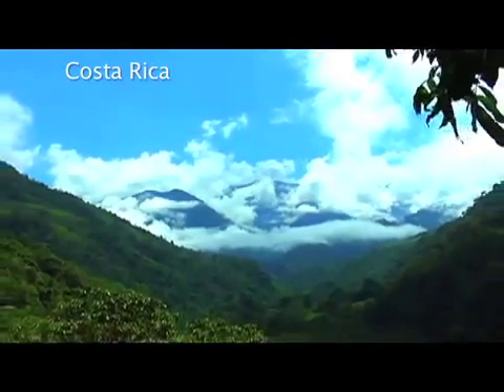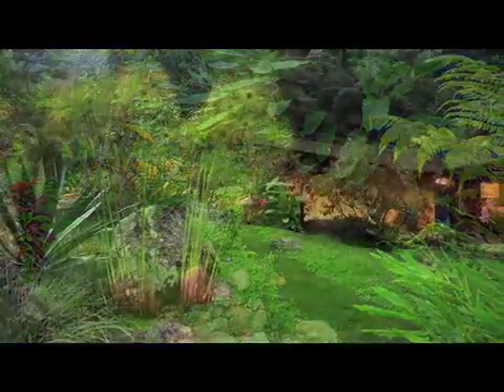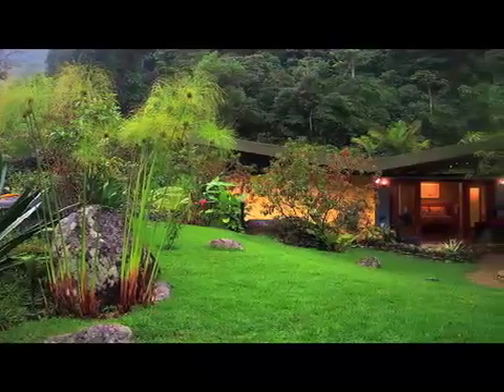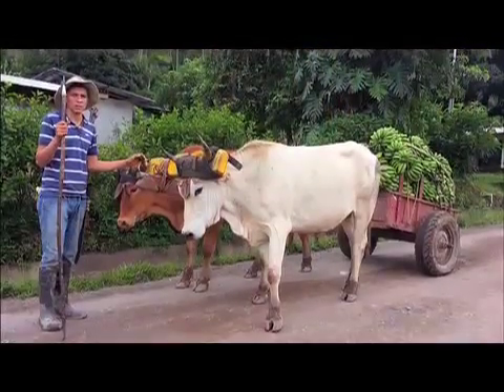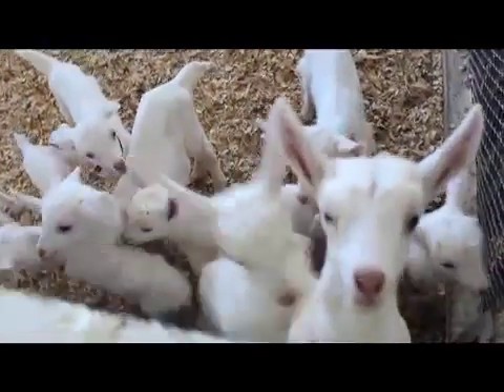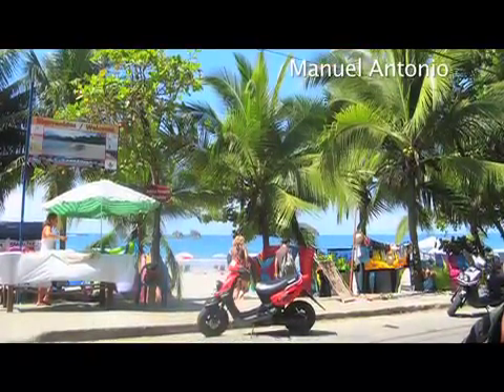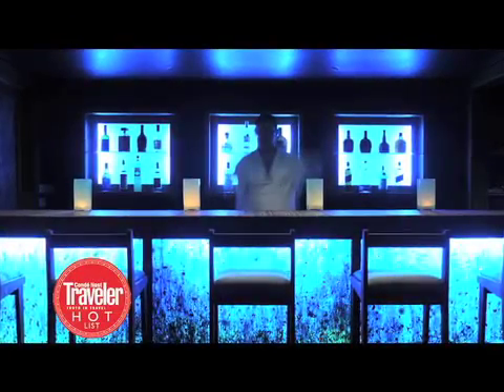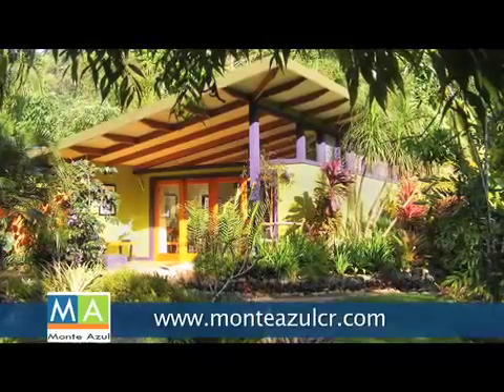Monte Azul Mountain Resort Hotel - Costa Rica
Monte Azul is conceived as a place where guests can come to be inspired by nature, while not having to sacrifice comfort and style. We offer unusual activities designed for those who seek an exceptional travel experience.

It’s been difficult to describe Monte Azul in terms of conventional business models. Although terms like hotel, nature preserve, artist retreat or eco-lodge may describe Monte Azul each in a separate context, the terms are still too limiting in describing the complete experience our guests can have here.